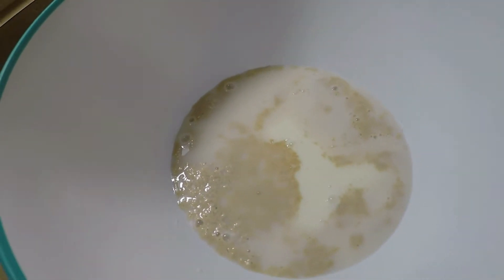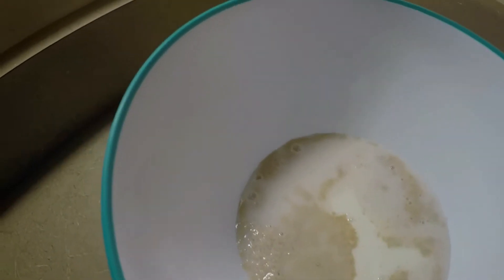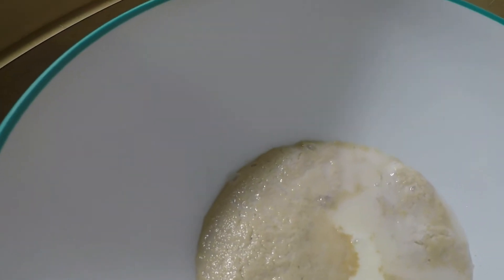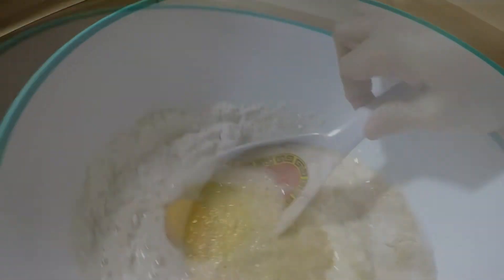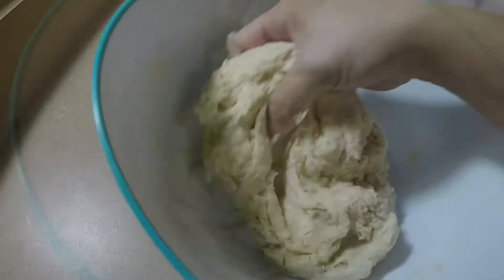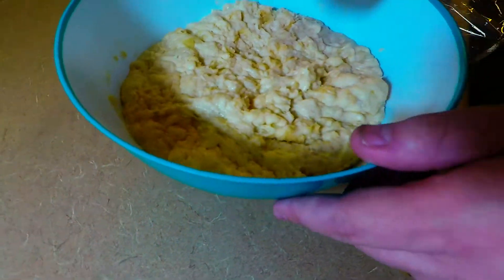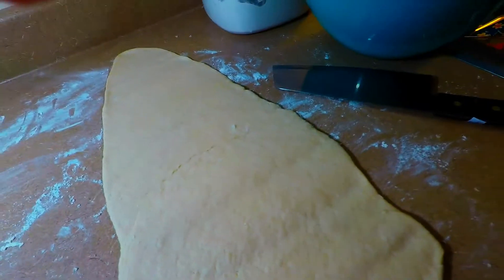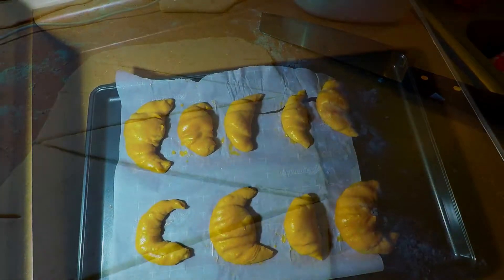BREAD 101 CROISSANT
CROISSANT

baking powder
butter
baking soda
egg
yeast